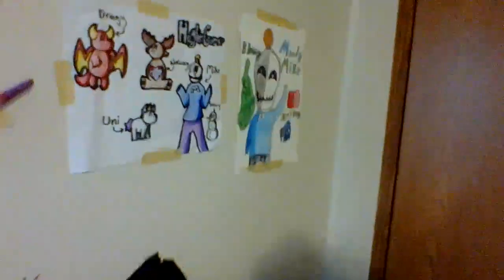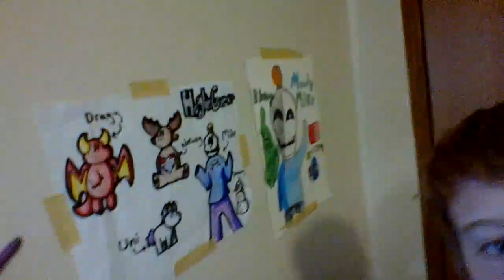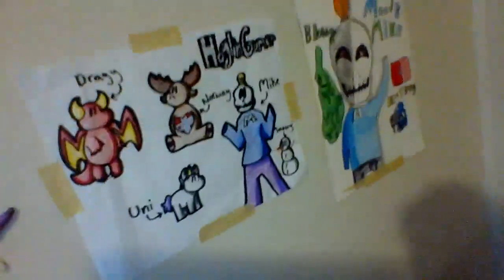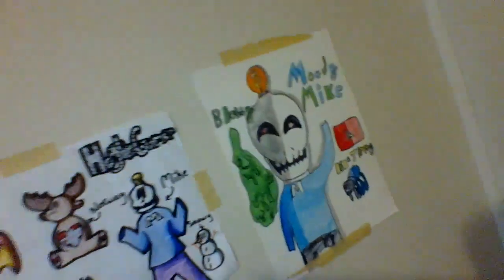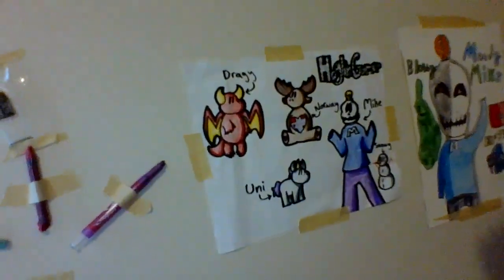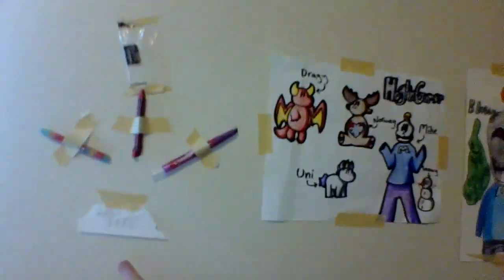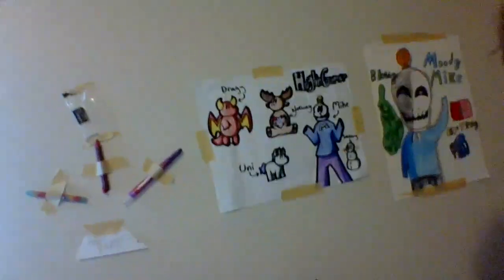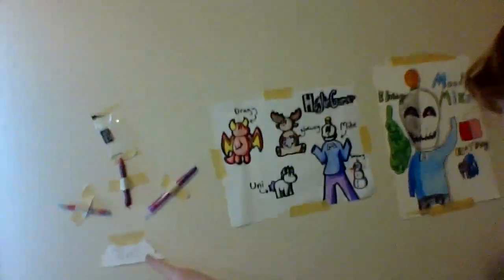My art wall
weird me